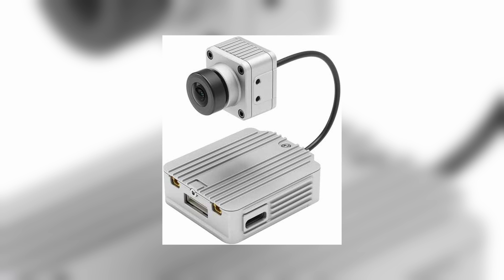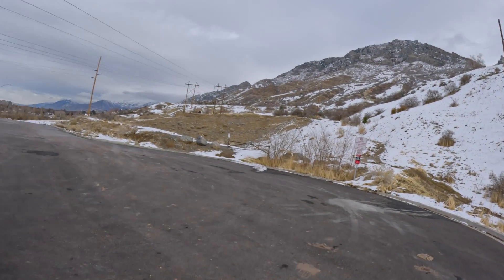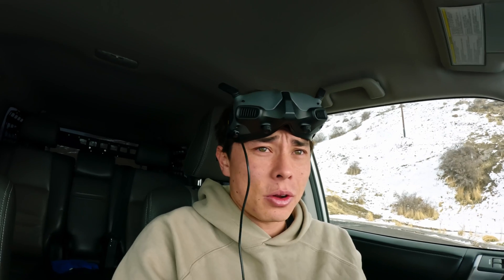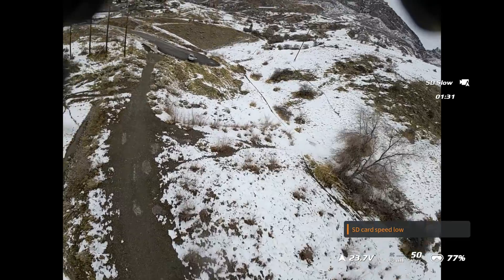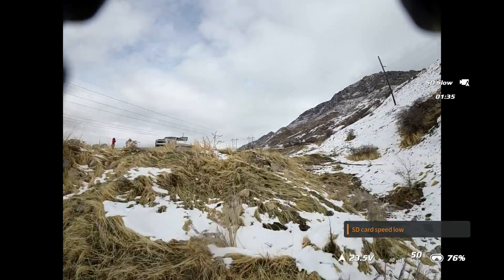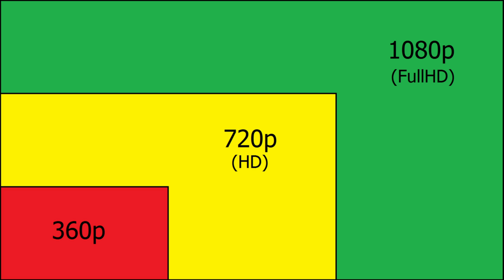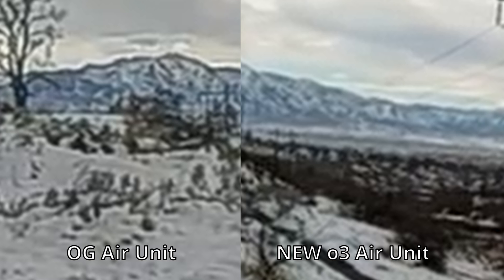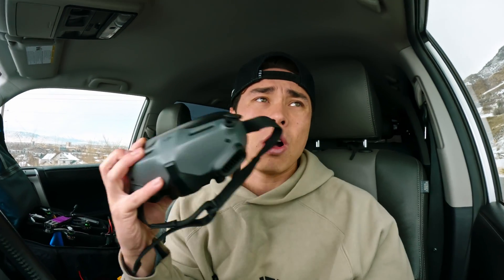New Update DJI Air Unit - O3 vs OG Air unit Penetration Goggles 2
In this video I will be comparing the December 7th update for the DJI Air Unit. This brings backward compatibility with the OG air unit/caddax vista and the Goggles 2.
I will be doing image comparison as well as range/penetration testing. I also share my thoughts on the new system...IT IS AWESOME!

Follow me on instgram for more!

00:00 - Introduction
00:35 - Should you update?
1:24 - Drone Intro
1:59 - Fly Location
2:09 - 1st Flight
2:23 - O3 Air Unit Flight
4:40 - First Impressions
5:35 - O3 Second Flight
6:10 - Select Aircraft
6:21 - OG Air Unit 1st Flight
8:20 - Comparison
9:29 - OG Air Unit Test
10:24 - O3 Air Unit Test
10:59 - Image Quality
11:47 - Final Thoughts